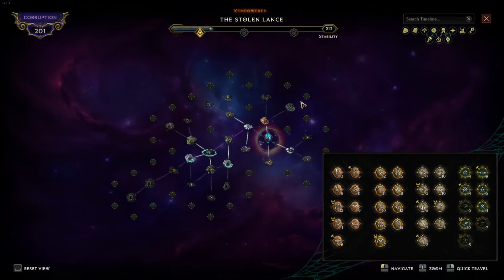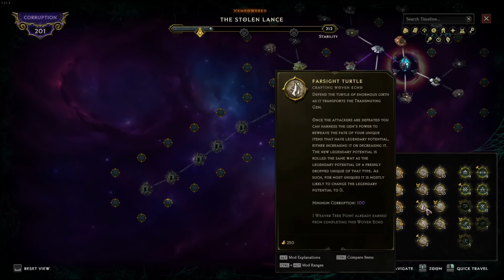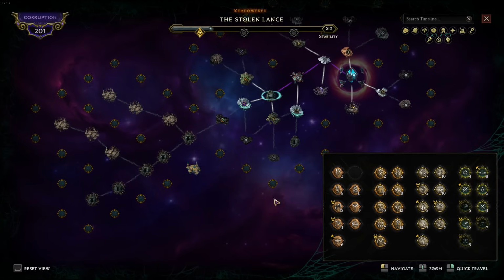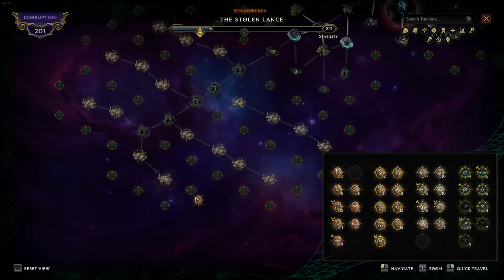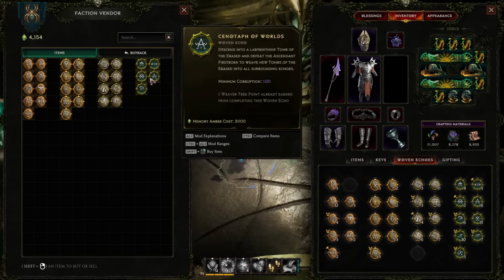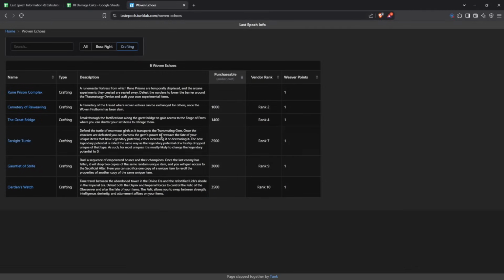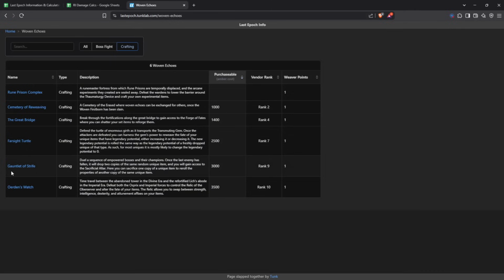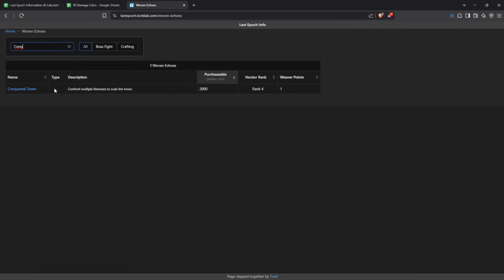The "BEST" Woven Echo Crafting Setup using designated "Crafting Timeline" | Last Epoch 1.2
00:00 - INTRO
00:30 - SETUP EXPLAINED
03:17 - ECHO PLACEMENT DETAILS
04:15 - GETTING THE ECHOS
05:25 - EACH ECHO EXPLAINED
05:40 - RUNE PRISON
05:58 - REWEAVING
06:05 - GREAT BRIDGE
06:20 - FARSIGHT TURTLE
06:52 - GAUNTLET OF STRIFE
07:20 - OERDEN'S WATCH
07:39 - CONQUERED TOWER
07:53 - OUTRO

1. It helps bring my videos to a larger audience!
4. Please leave your feedback and suggestions, I read them all!